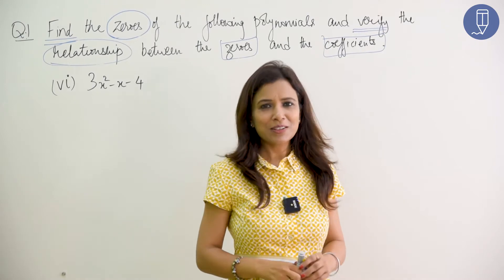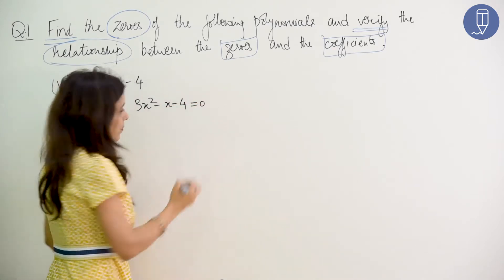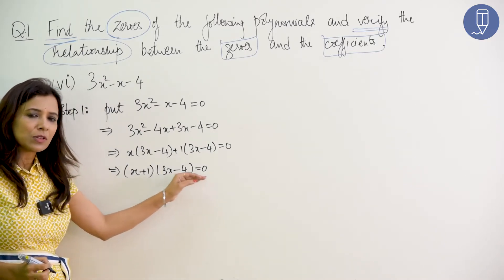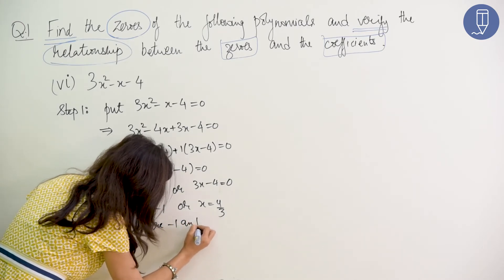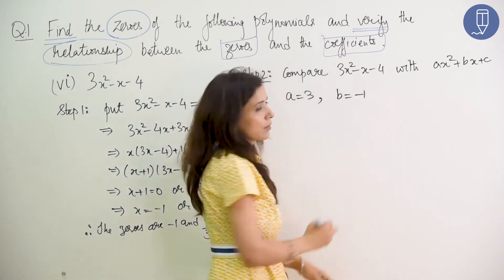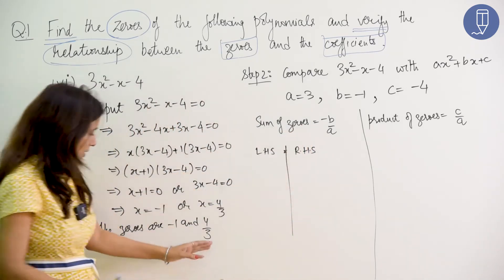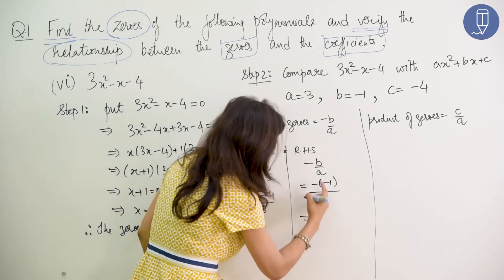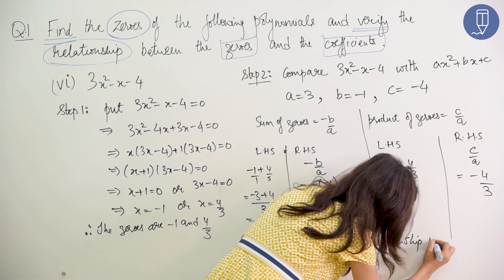Chapter 2 Polynomials Exercise 2.2 Q1(vi) by Indu Jain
In this video you can see the solution to Q1(vi) of exercise 2.2, chapter 2.